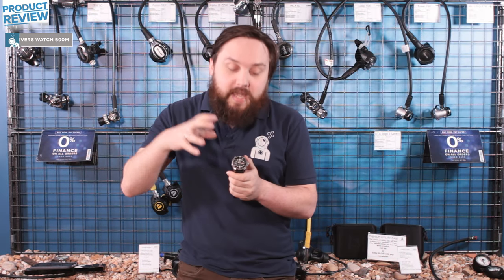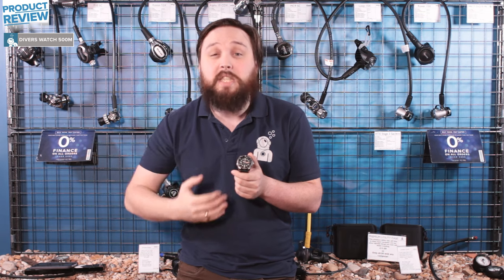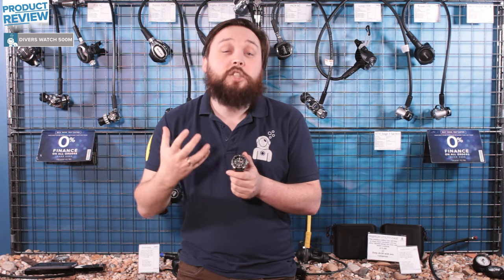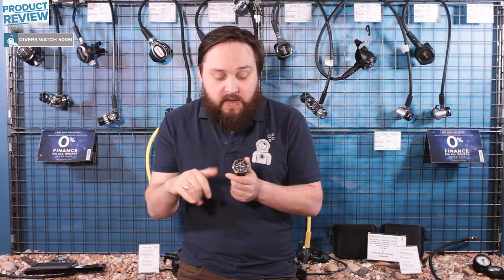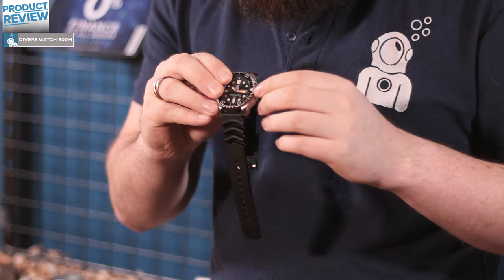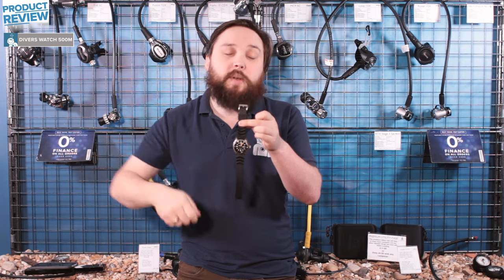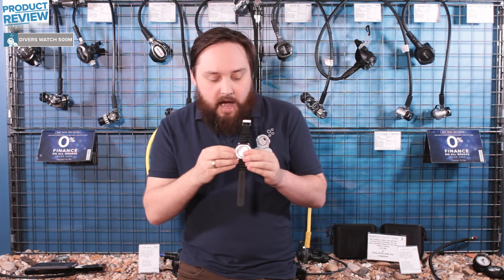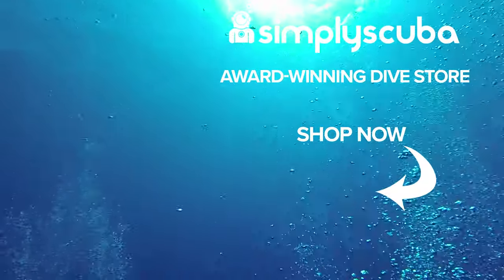Simply Scuba Divers Watch 500M Review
Our Simply Scuba Divers Watch is an analogue wristwatch that is water-resistant to 500m. Each hand and marker are coated with luminous paint so it can be read in the dark and the high-contrast hands stand out against the blackface so you can read at a glance. High-quality PU band has a wave-function design that allows the strap to contract when worn over a compressing wetsuit so your watch stays in place during a dive.

Sources

Mark Newman: Producer/Writer/Presenter
Shaun Johnson: Managing Editor/Producer/Writer/Presenter
Jamie Downs: Cameraman